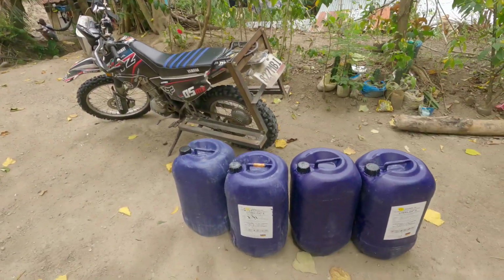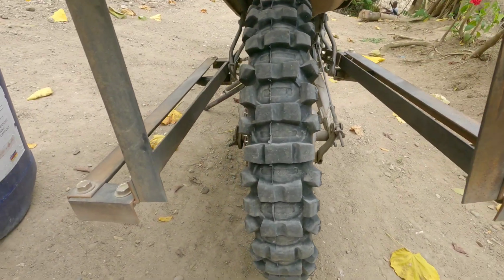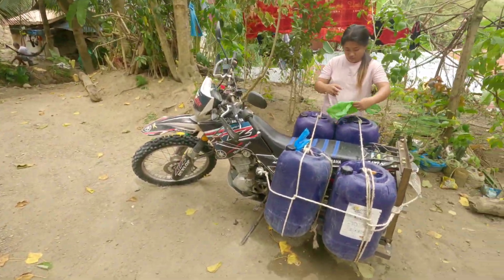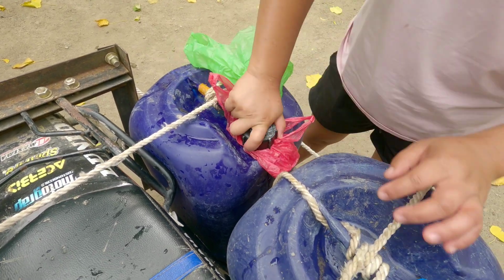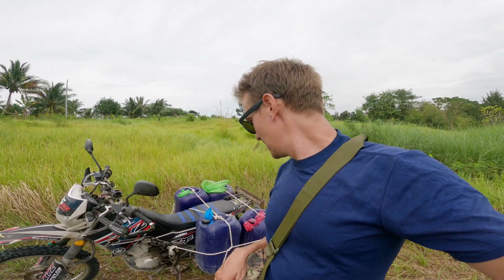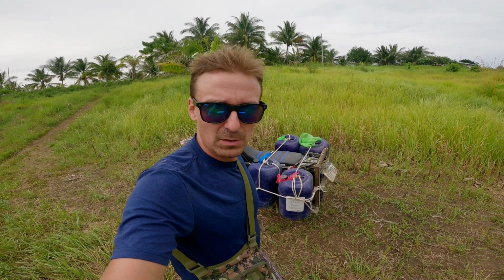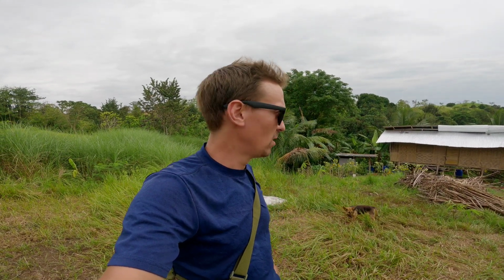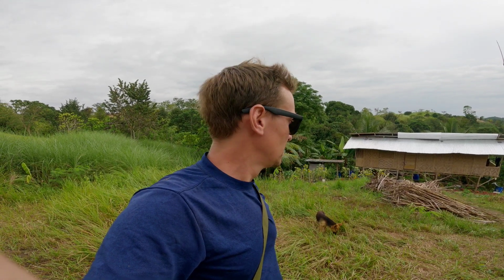How we transport 140 Liters of Water on a Motorcycle